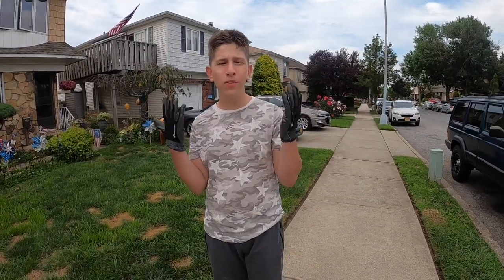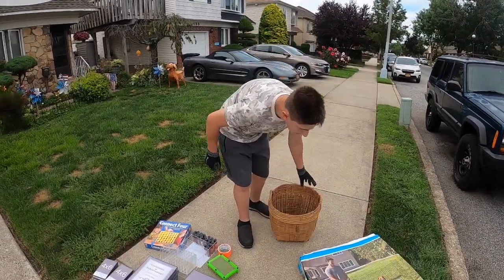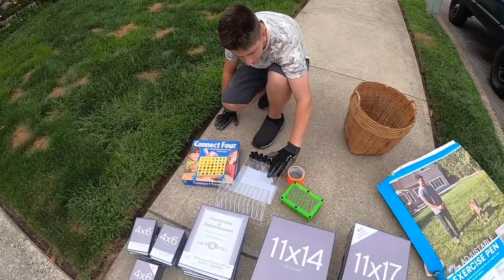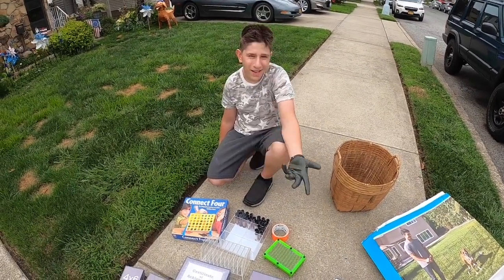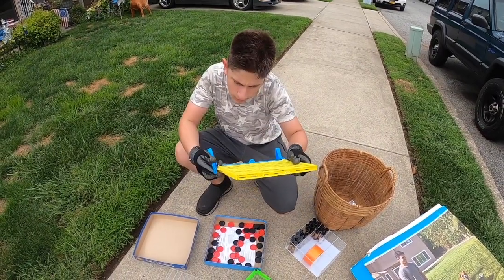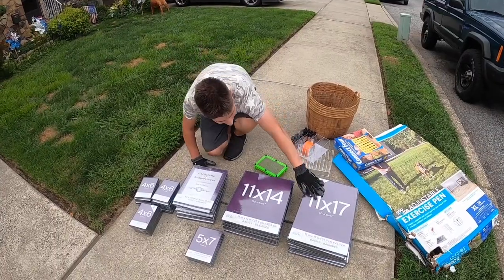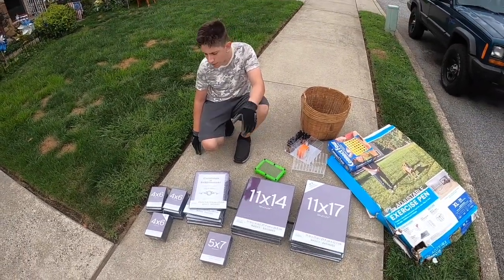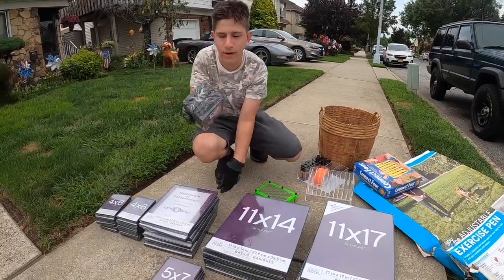My Haul Preview from Micheals and Ulta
I would like to start selling my dumpster dive finds to viewers and subscribers!

Links to the things I use:

Grabber 2 Pack For dumpster diving

IKEA tote bag

Commercial Electric Wire cutters